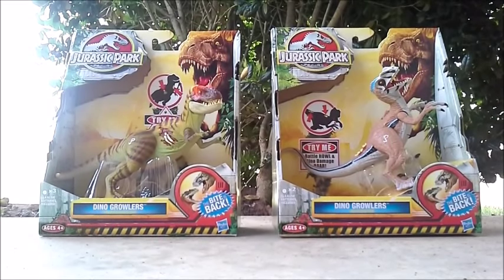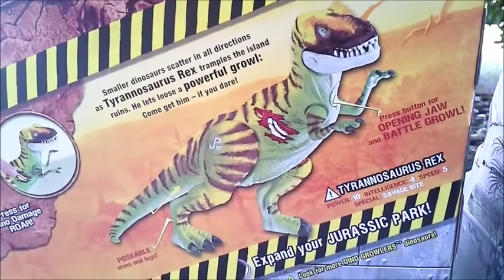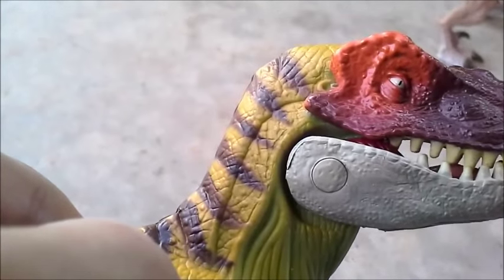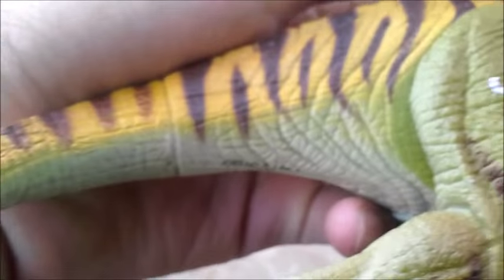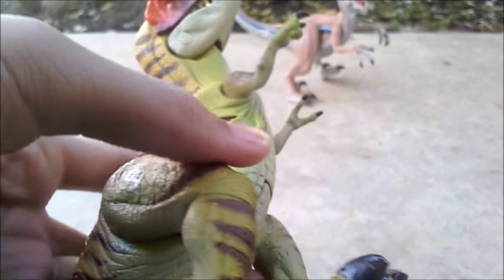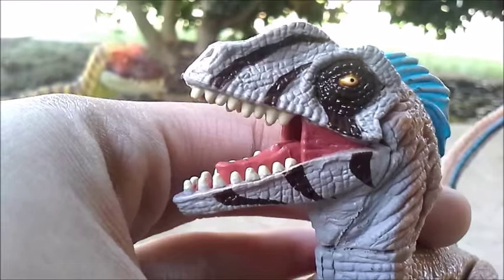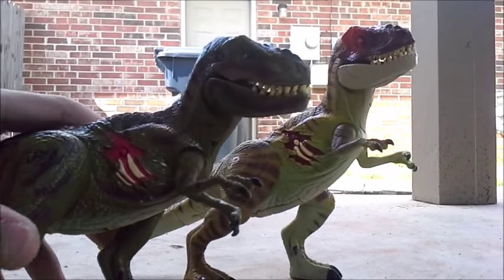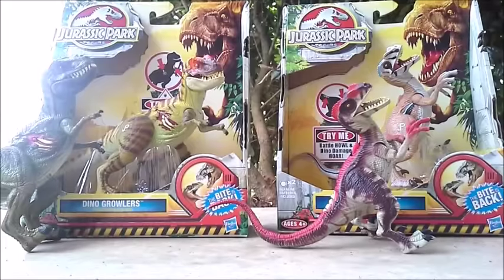Jurassic Park 2013 Dino Growlers Review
After shopping at our local Gordman's store, we stumble across some big surprises, including Jurassic Park! Now, I back for another video review for you guys. Enjoy the review!